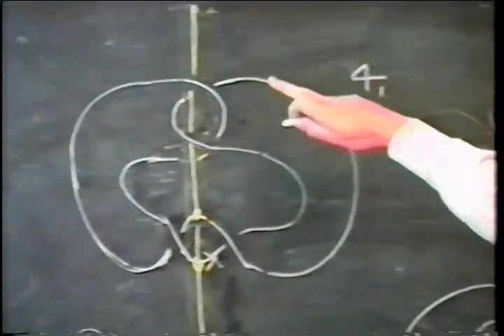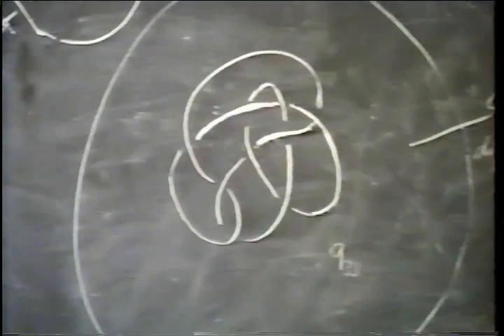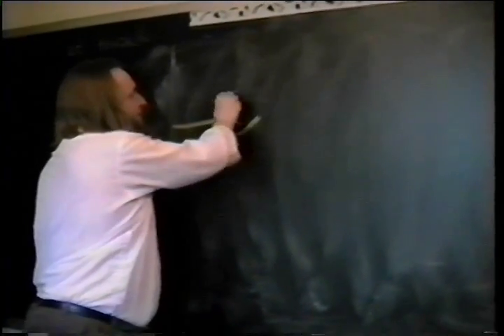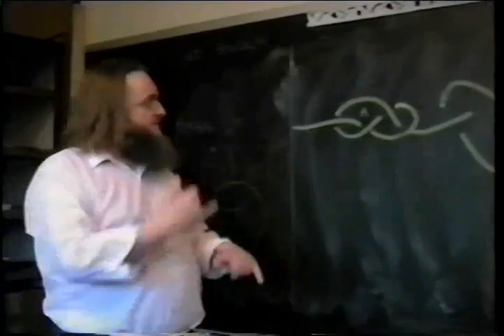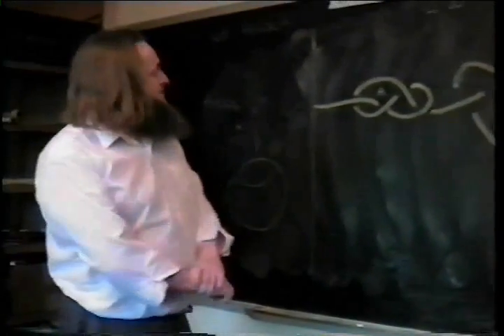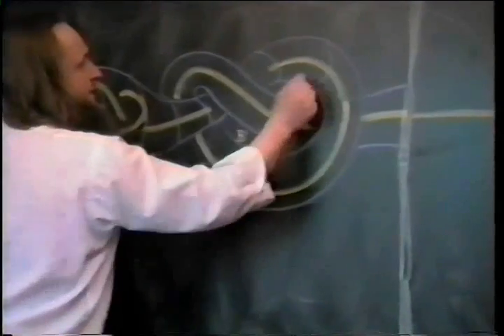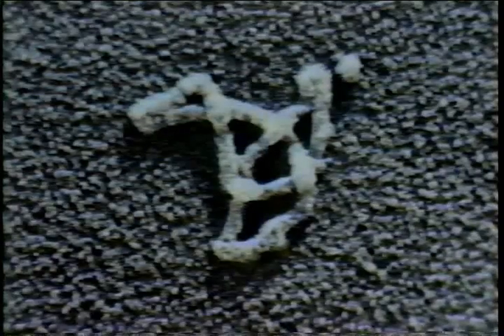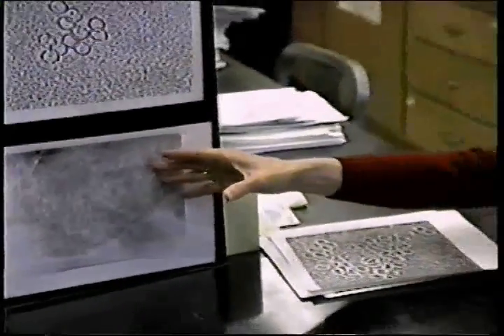A Day in the Life of a Knot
1990, with Pam Davis.